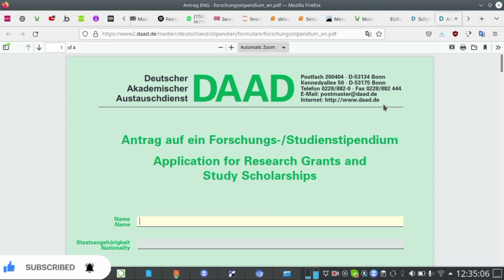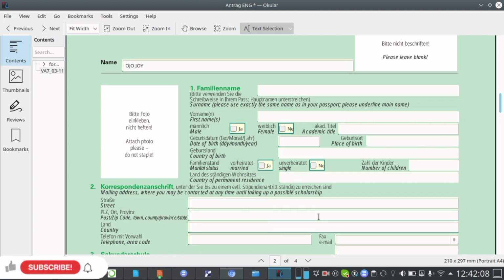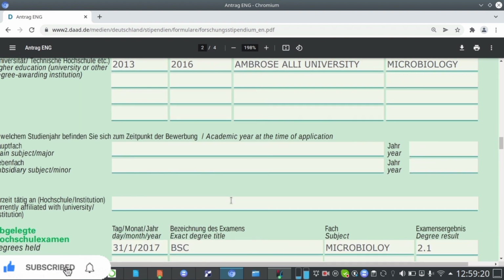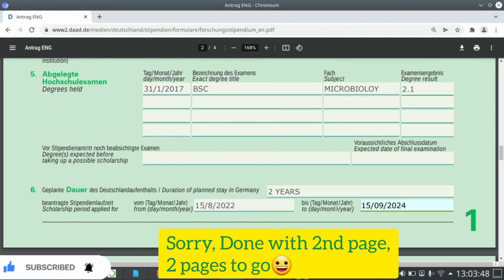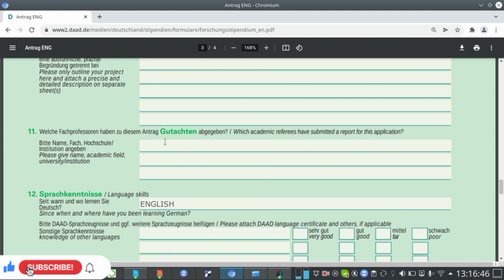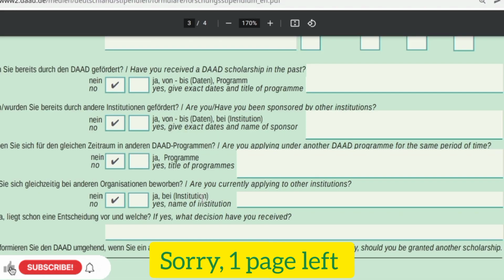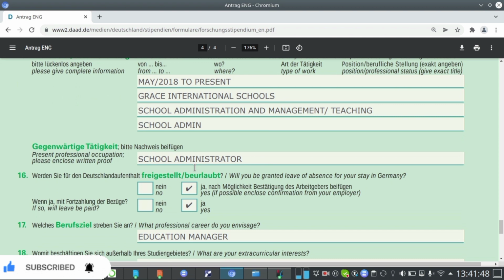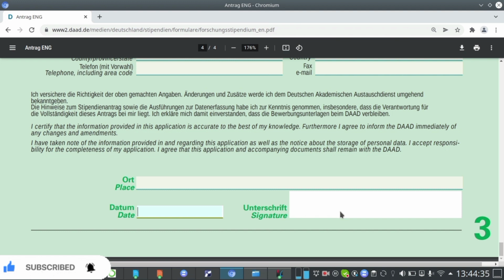How to fill the DAAD Application form to win DAAD EPOS Scholarship 2023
Get My Ebook - Guidelines for International Scholarship Success | with letter of motivation samples from Scholarship Winners

OR

Book a 1 on 1 consultation.  You can now book my time to discuss personally with me.

Learn a new skill today ( eg. Data science,  software design etc) on Skillshare

Write Award-winning Letter of Motivation and Essays Using Grammarly Sign up for Free

Join my Telegram for fast updates and letter of motivation sample